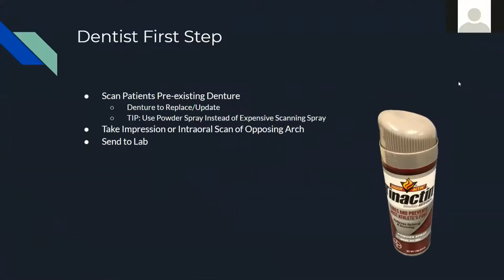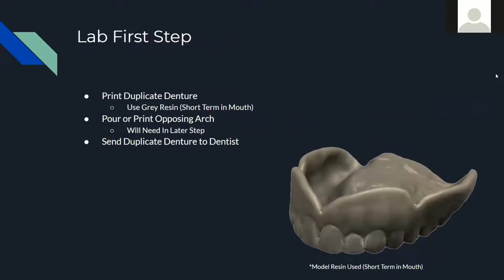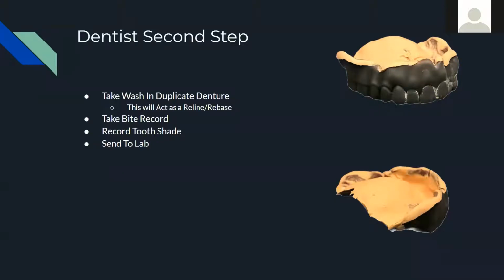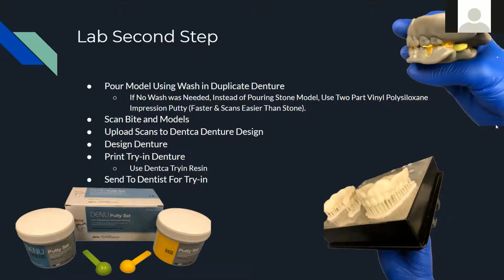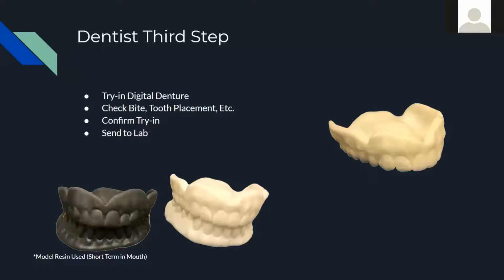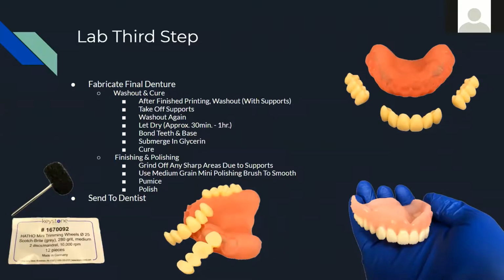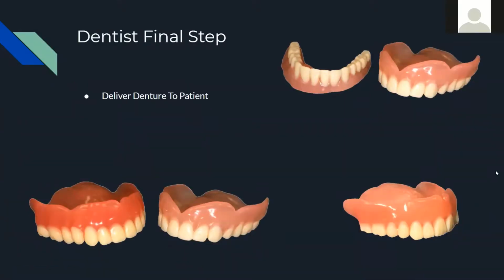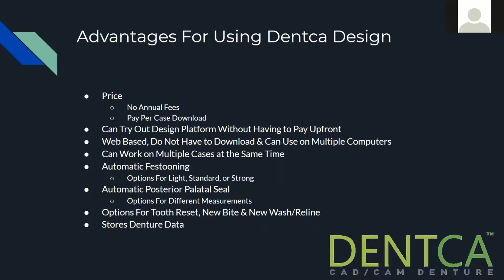Dentca Design a pre existing workflow March 26th Dentca Webinar (Ryan Renye)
Second video in our Webinar series about 3D printable dentures, hosted by Ryan Renye.